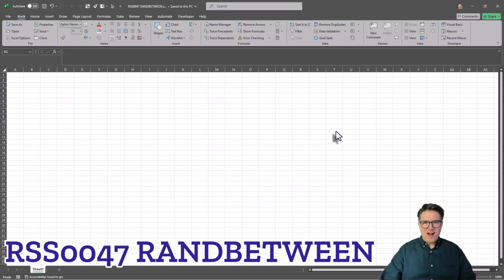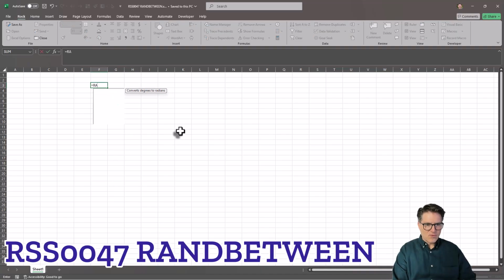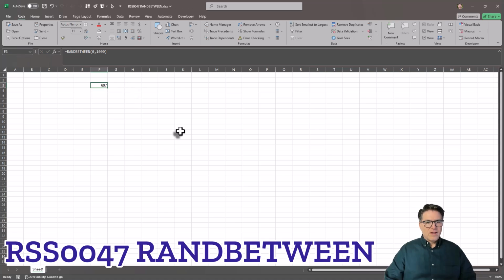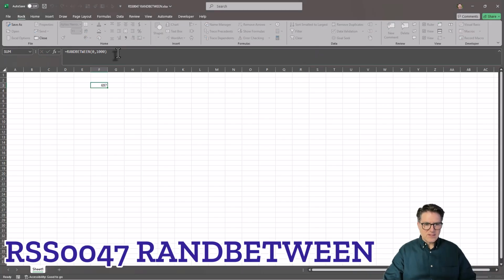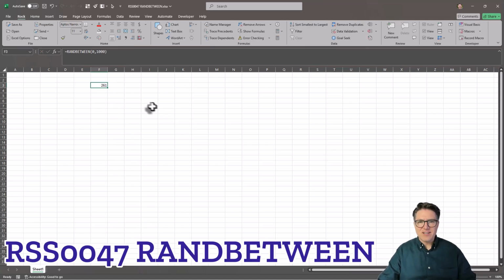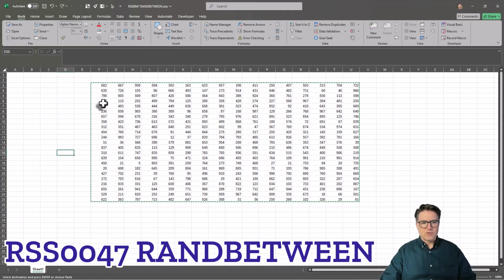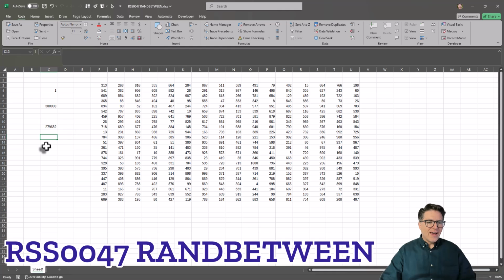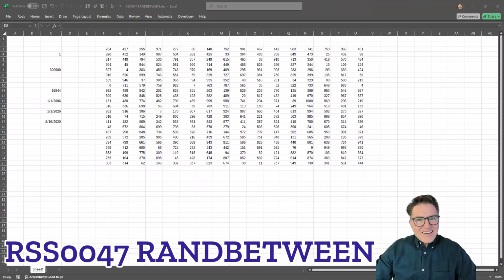RSS0047 RANDBETWEEN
Learn about Microsoft Excel's RANDBETWEEN function, which allows you to generate a random number between the two numbers you give the function. Explore how you can also use this to generate a random date between two dates.